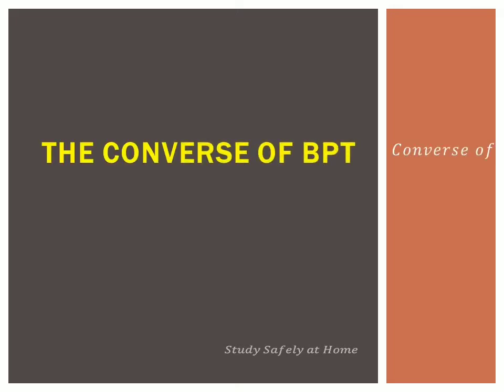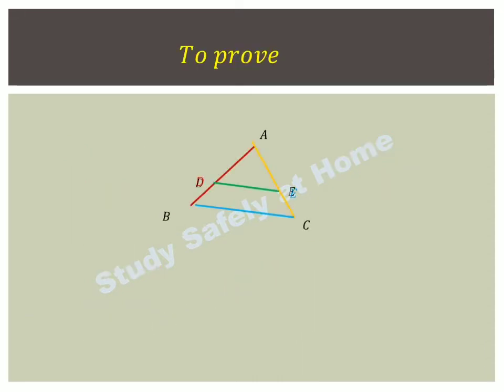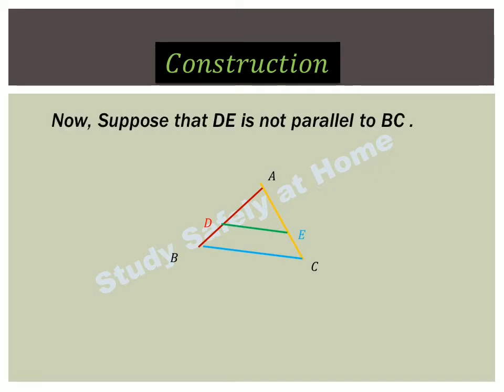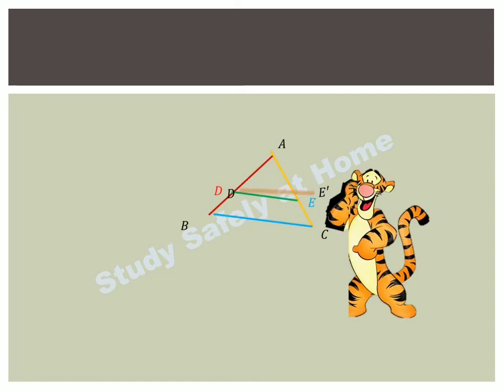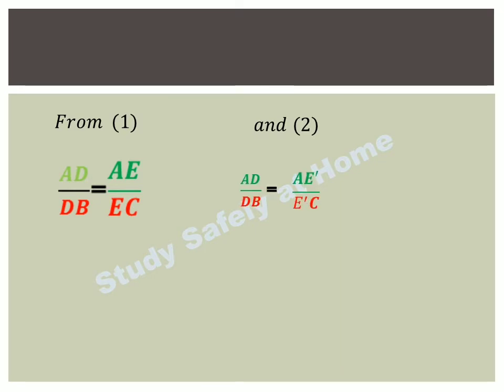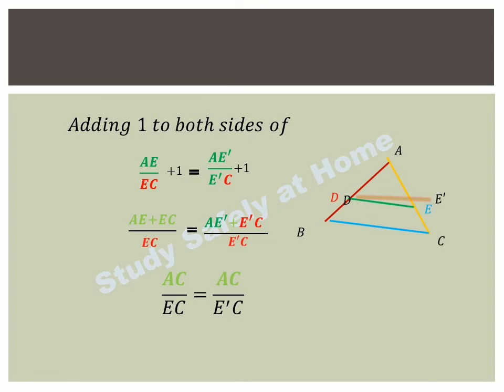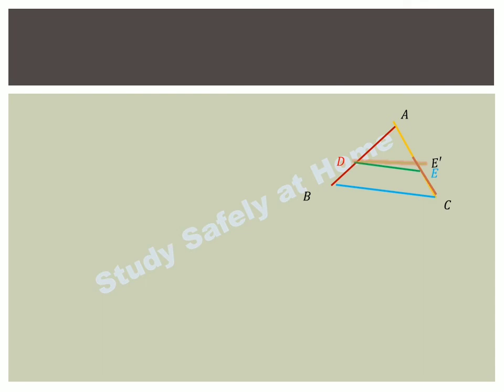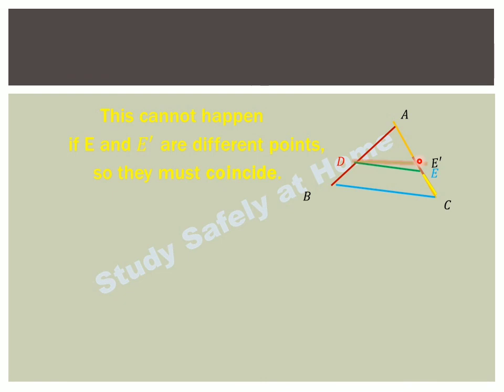Converse of Thales theorem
"When a line cuts two sides of a triangle in the same ratio, then it is parallel to the third side". which is also known as Converse of BPT has been proved.